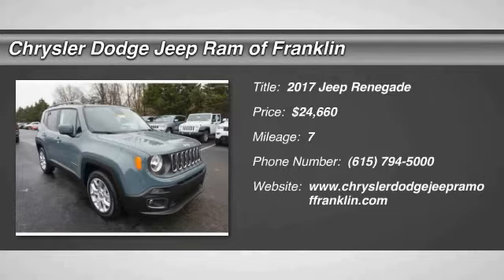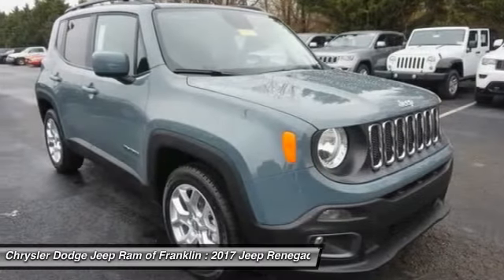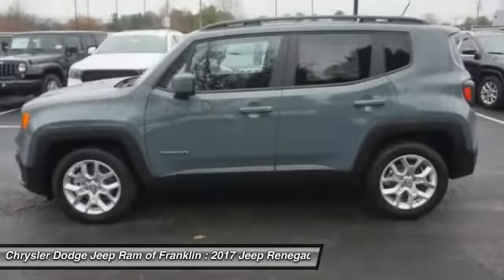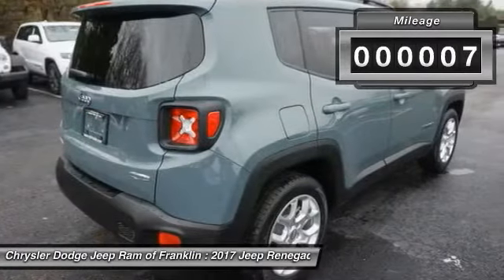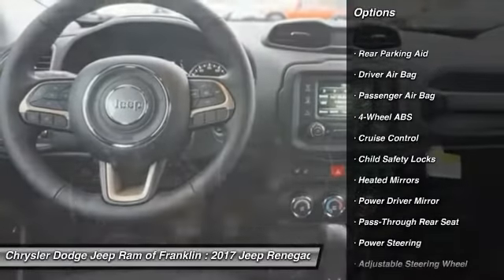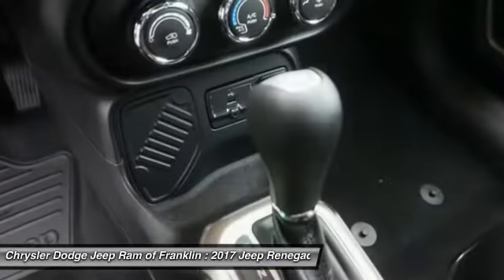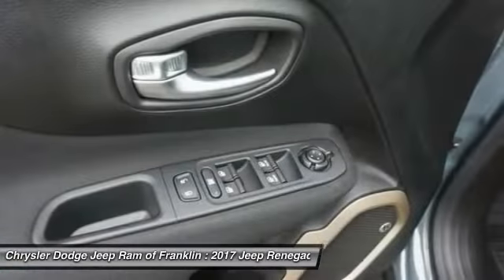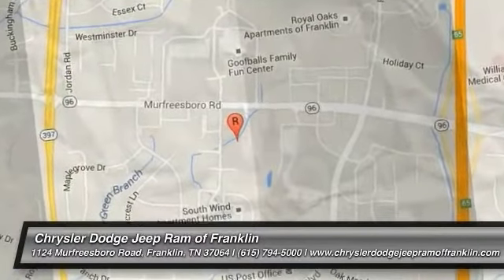2017 Jeep Renegade Franklin TN PE66162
2017 Jeep Renegade Latitude FWD

Pick up this Anvil 2017 Jeep Renegade, available today at Chrysler Dodge Jeep Ram of Franklin. This could be the one you've been searching for.